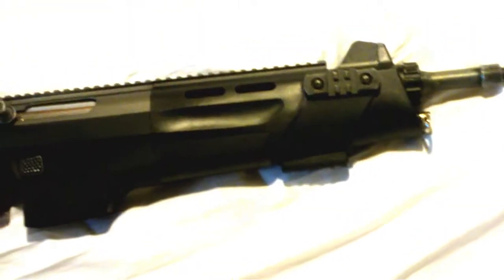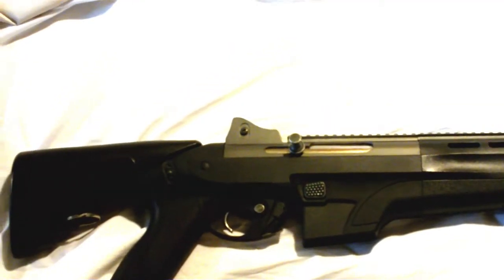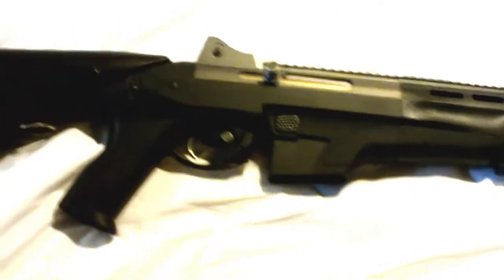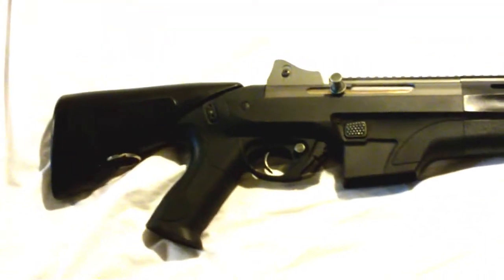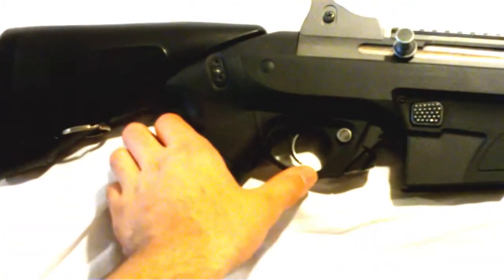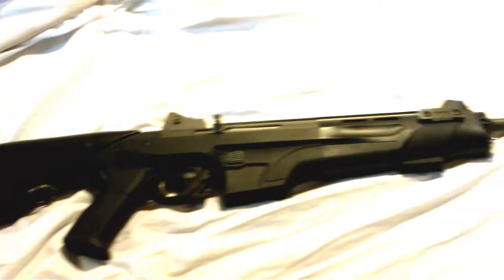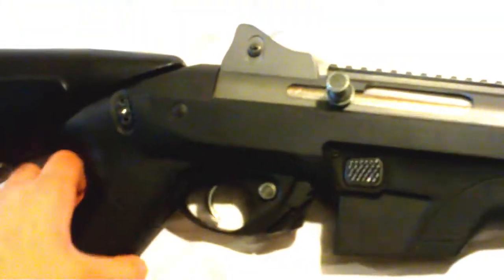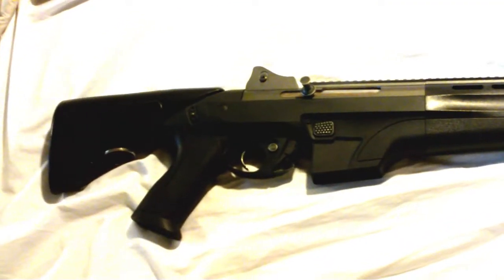Airsoft Update #6 JLS Beretta RX-4 Storm Better preformance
Airsoft Update #6 JLS Beretta RX-4 Storm Better performance